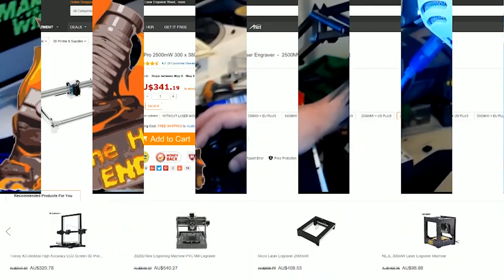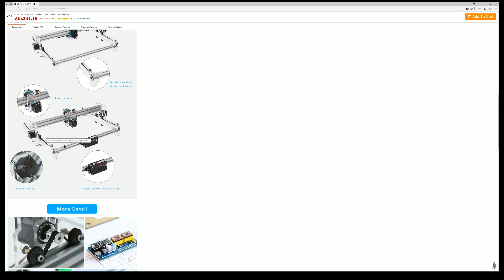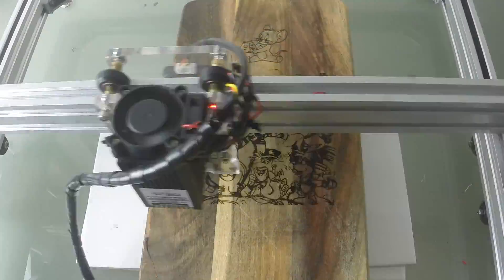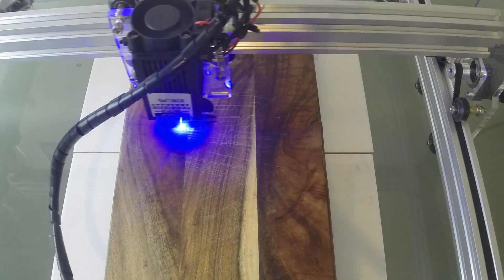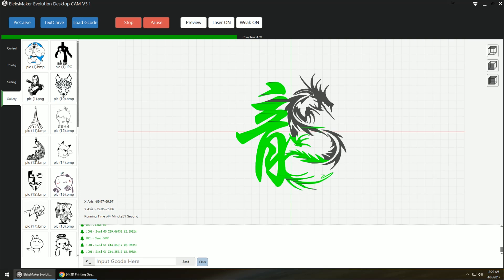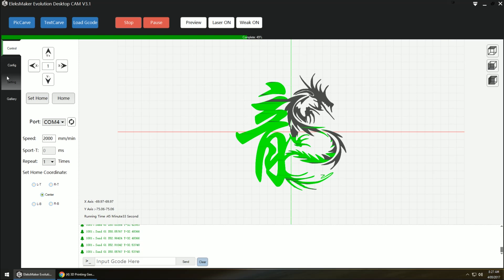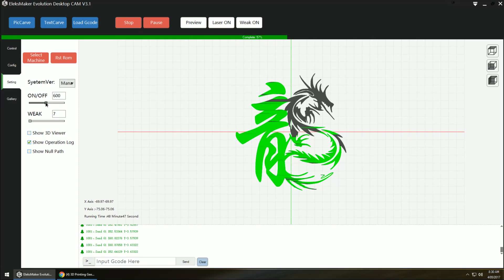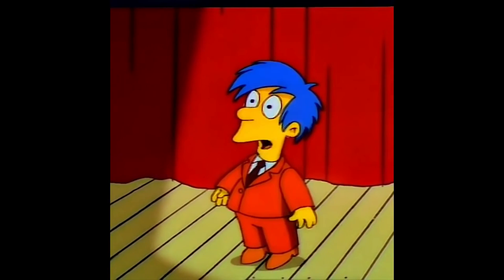Review of the GearBest A3 Pro 2500mW 300 x 380mm Desktop Violet Laser Engraver!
Sorry for the poorer than usual audio and video quality, having some software difficulties with Win10 after the creators update.

CODE: THEHOTEND

▼▼ Postage Details ▼▼
AUSTRALIA